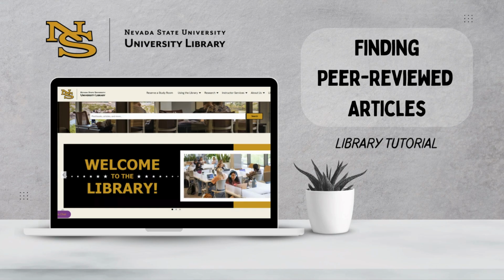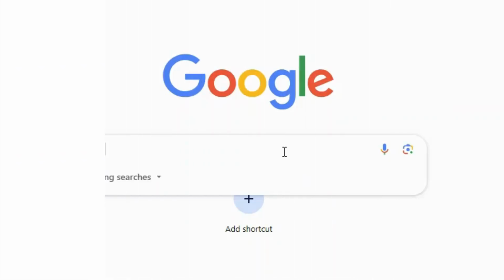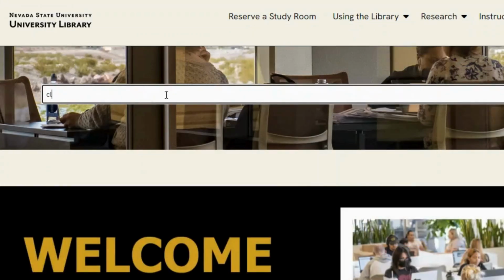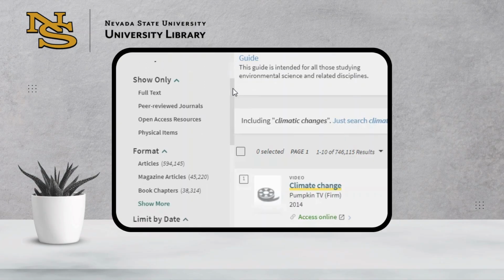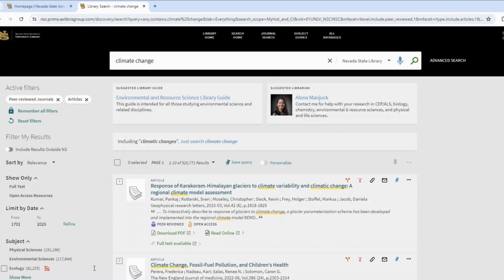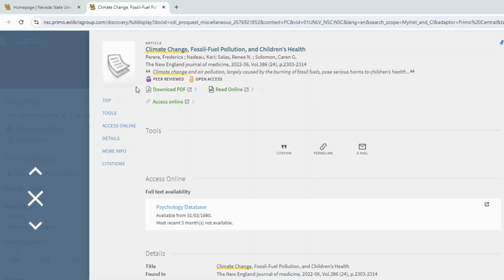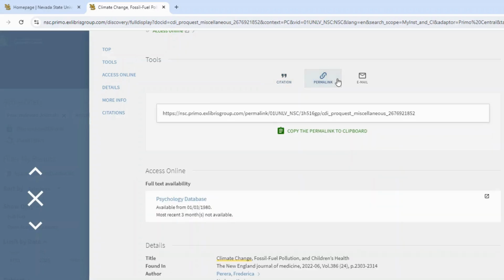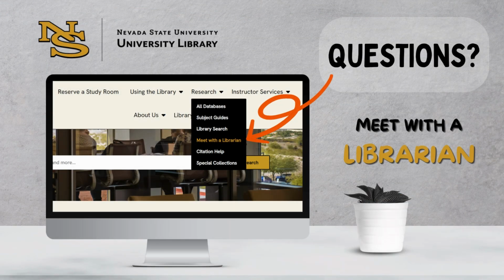Finding Peer-Reviewed Articles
This video tutorial will demonstrate how to find a peer-reviewed article. Also known as a scholarly article, it is a piece of academic writing that has undergone a rigorous evaluation process by experts in the same field.